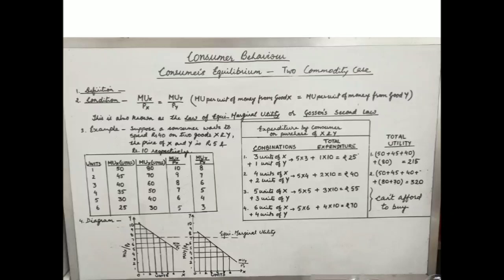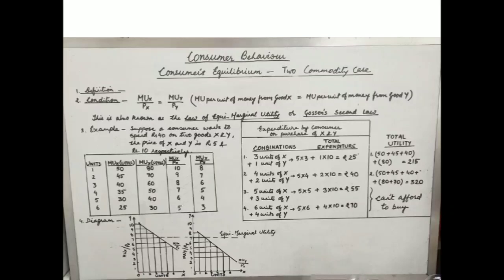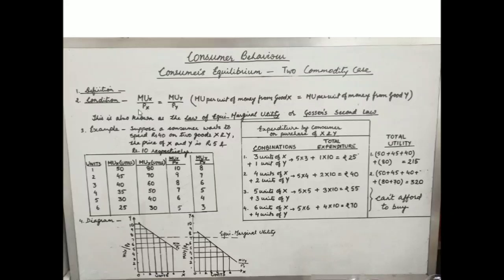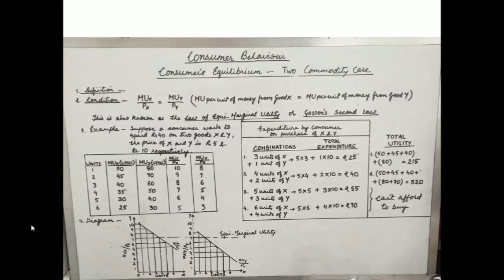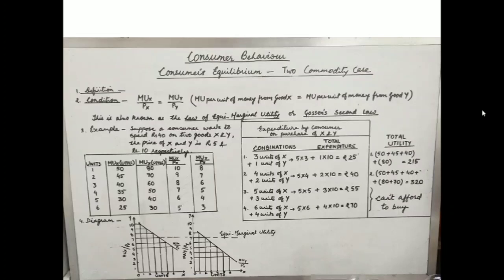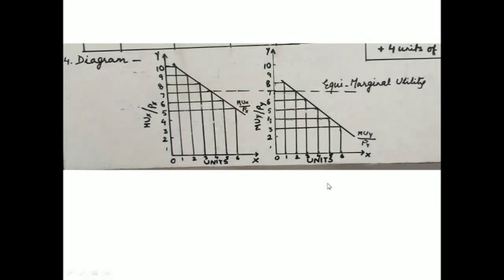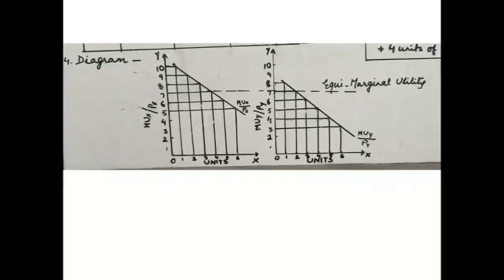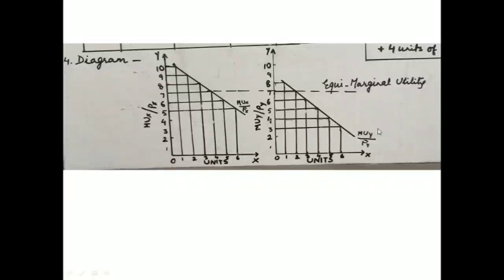Consumer's Equilibrium : Two Commodity Case